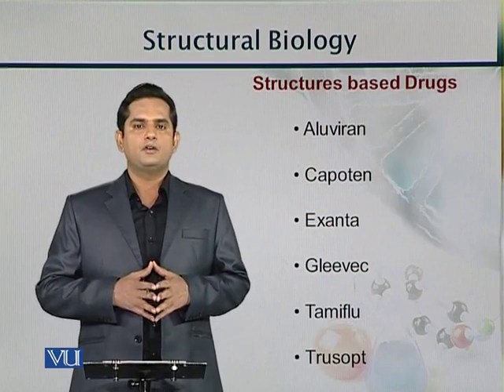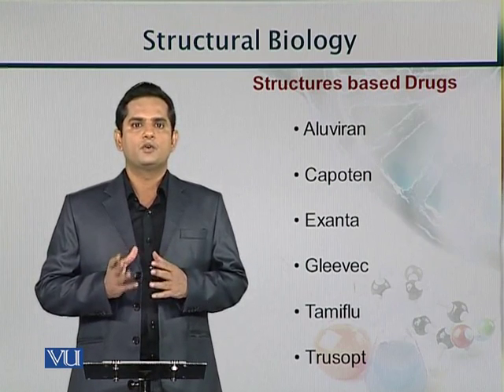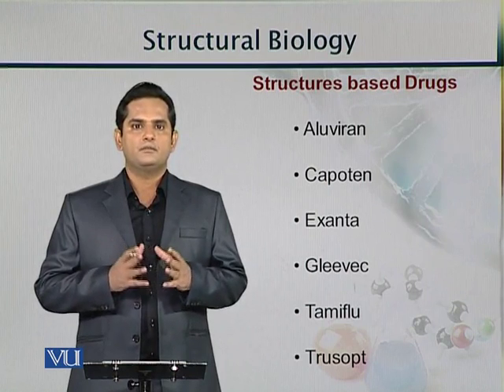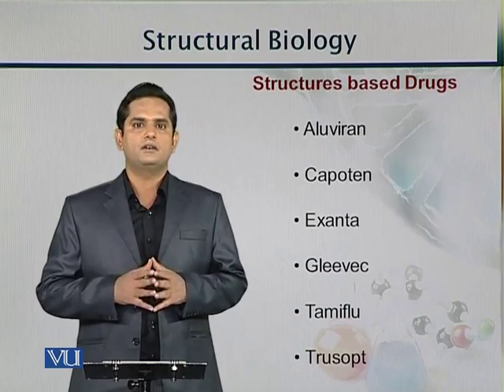BIF731_Topic161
Topic: 161 - Cyclins and cdks